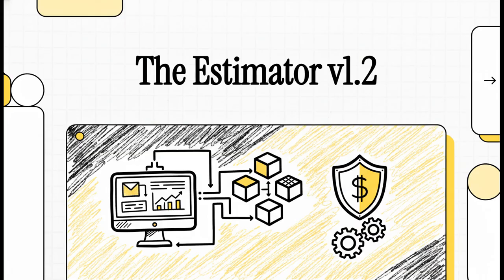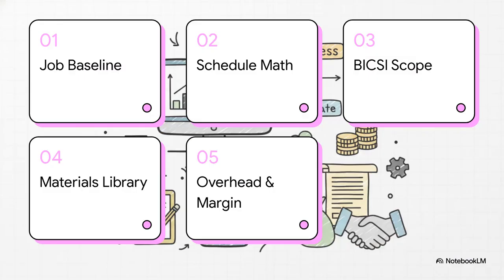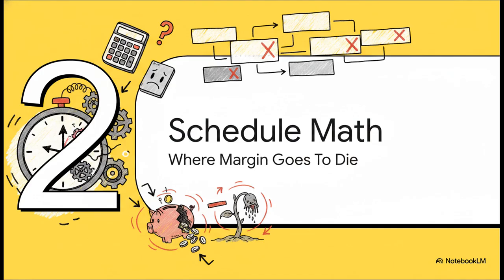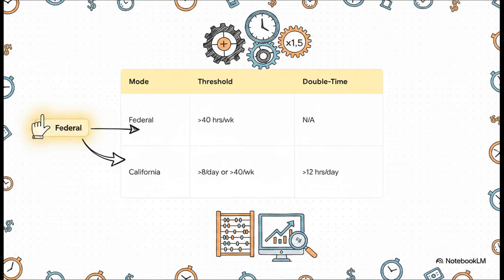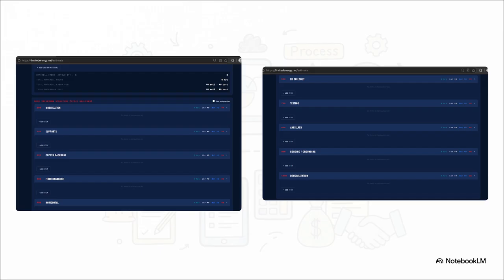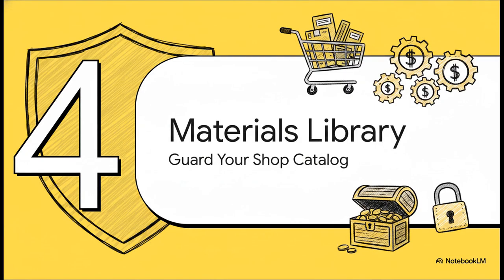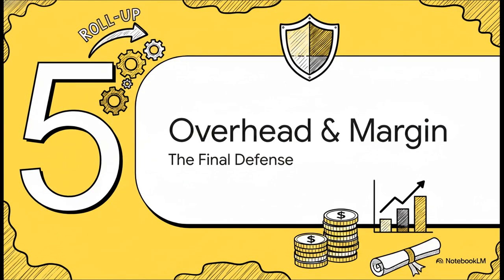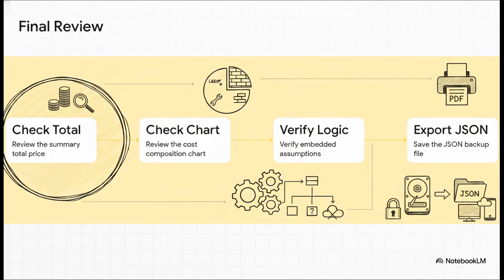Free Web-Based Estimator for Limited Energy / Low Voltage Contractors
If you're running a small low voltage or limited energy shop and still estimating jobs in your head, on a legal pad, or in a spreadsheet you inherited from someone else — this tool was built for you.

The Estimator is a free, browser-based job estimation tool built specifically for Division 27 and Division 28 work. That means structured cabling, fiber, access control, video surveillance, intrusion detection, and everything else in the limited energy trade.

No login. No subscription. No data leaves your machine. It runs entirely in your browser.

What it does:
→ Organizes your scope by BICSI WBS section codes (000–1000)
→ Calculates crew hours, required crew size, and schedule pressure
→ Handles federal and California overtime math automatically
→ Tracks local vs. remote job costs including per diem, hotel, and travel days
→ Manages a materials library with 80+ common items pre-loaded at 2023 baseline pricing
→ Imports supplier quotes via CSV
→ Applies overhead and margin in the correct sequence
→ Produces a formatted proposal summary you can print or save as PDF
→ Saves to your browser automatically, exports to JSON for portability

Built by an RCDD with real estimating experience in commercial, federal, corrections, and data center environments.

This overview was generated using NotebookLM from a full technical briefing document. The AI hosts are walking through the actual tool features based on the source code and design documentation.

Limited Energy eXperts · limitedenergy.net